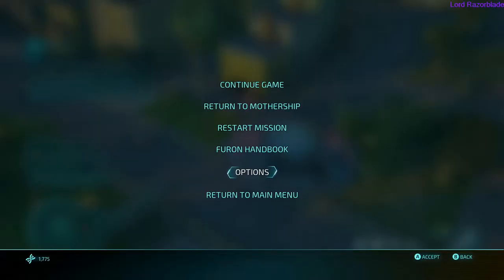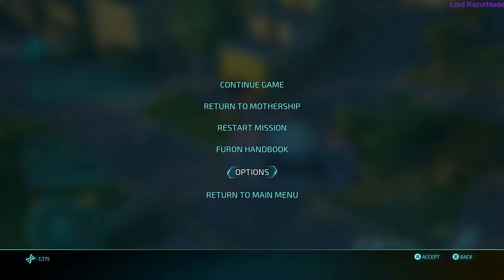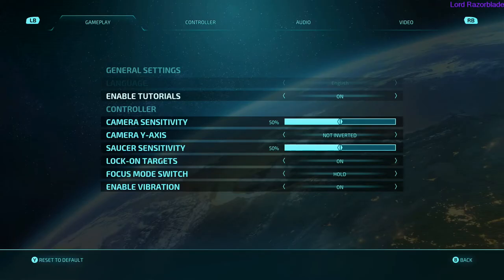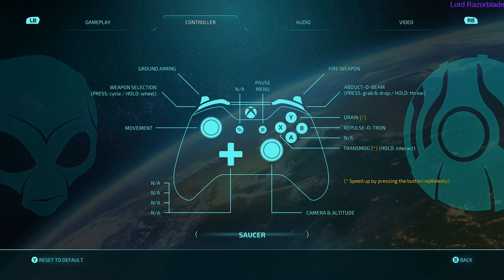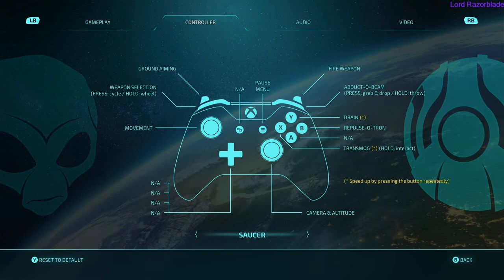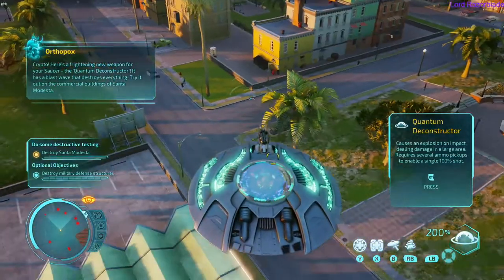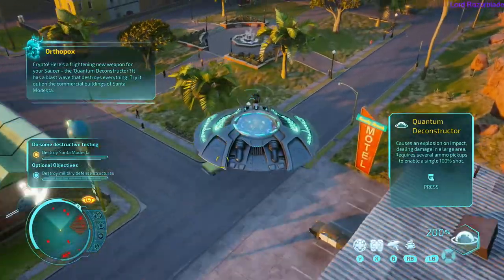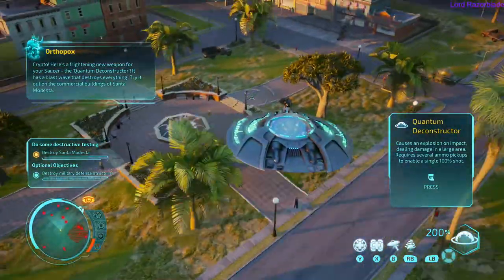Destroy all Humans - Gas-Guzzler Guzzler Achievement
In this video guide I will show you how to abduct and drain a vehicle to replenish your saucer's shields. After you get the abduct and drain abilities you can get this achievement. The saucer's abilities are all unlocked through story progression. At any point when both abilities are unlocked you can hop in the saucer and just pick up a random car with the RB button. While it's levitating under your saucer, spam the Y button to drain it. Once it explodes from being drained the achievement will pop.